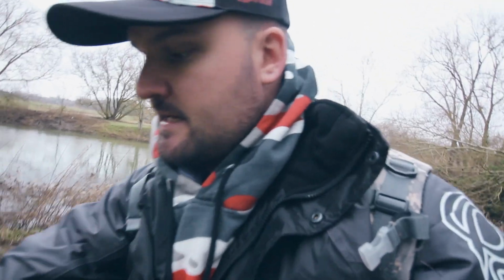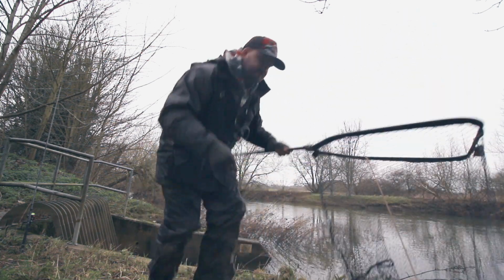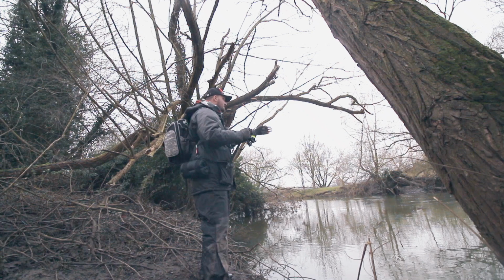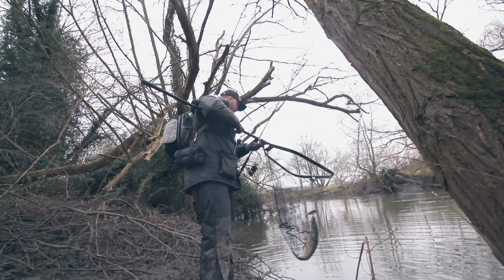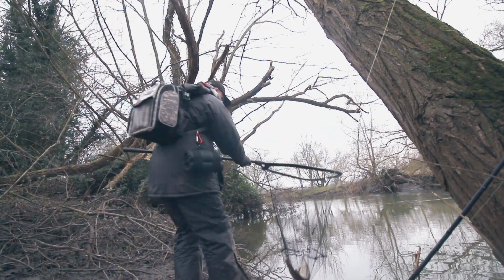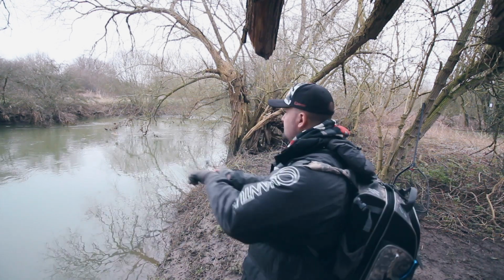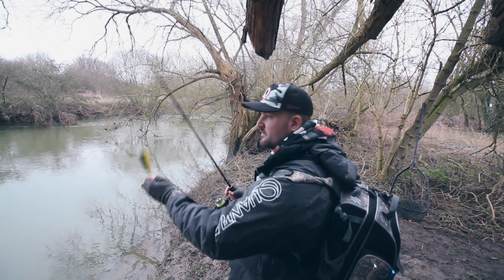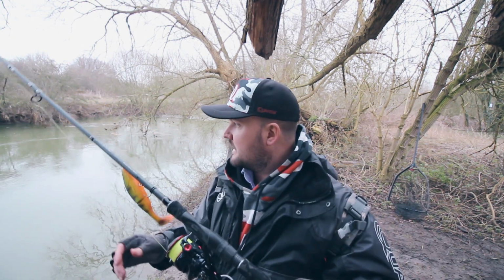5 Tips On Lure Fishing For Pike On A River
In this video I share 5 tips on lure fishing for pike on a river that has recently been in flood that could help you catch more.

A short 1hr session casting a Quantum Freak Of Nature Perch on a river local to me. I have shared a few tips that I thought would be helpful for anyone just getting into lure fishing on a river.

0:00 - Intro
0:26 - Landing Net Tip 1
0:47 - First Fish Bite
1:18 - Setting Your Drag Tip 2
1:39 - Second Fish Bite ( First Capture)
2:22 - The Lure Doing The Work
3:04 - Health and safety tips when walking the banks soon after flooding Tip 3
3:46 - Fishing the slack water Tip 4
4:10 - Keep it simple Tip 5
4:42 - Summary of the day